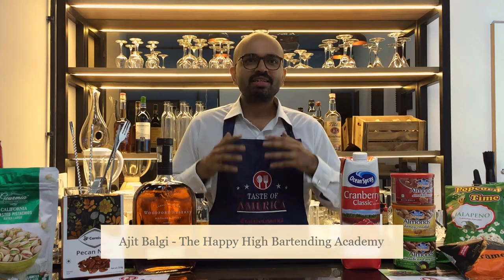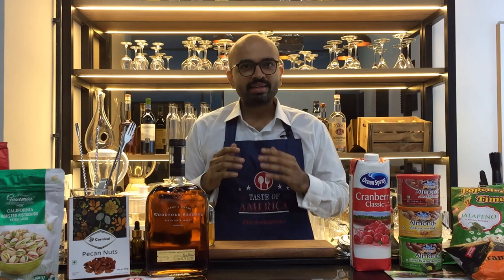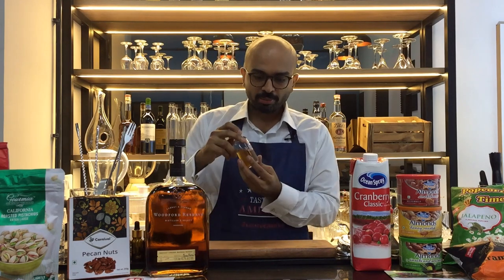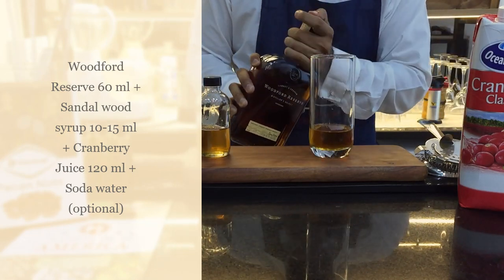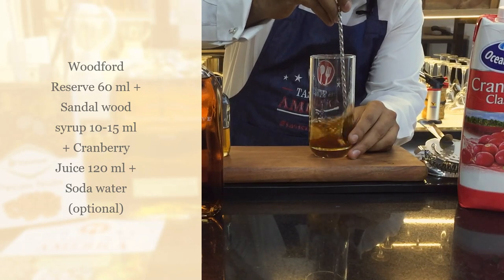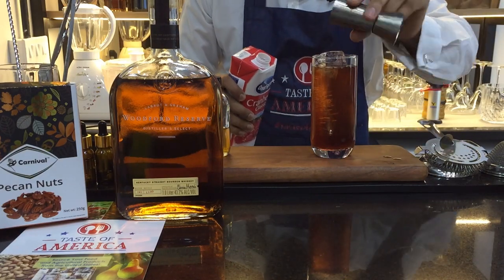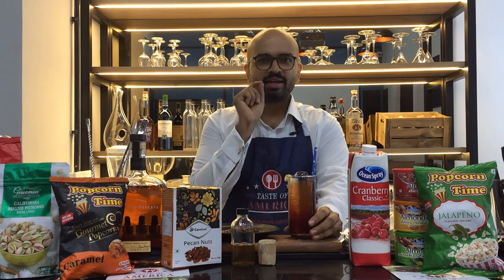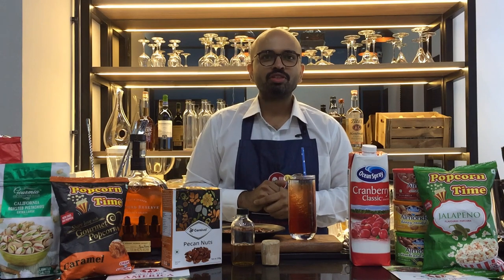Sandalwood & Bourbon whiskey cocktail from India - Bourbon Namaste, Taste Of America Cocktail Series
How to have your favourite Bourbon Whiskey? Ajit Balgi of The Happy High shows you a easy recipe with Bourbon and an Indian twist of sandal wood.

Sandal wood syrup recipe ?

We at The Happy High bartending academy, Mumbai bring to you videos on wines, whisky, single malts, vineyard visits, tastings and reviews,beverage basics, sommelier chats, etc from the perspective of an Indian bartender and the Indian sommelier.